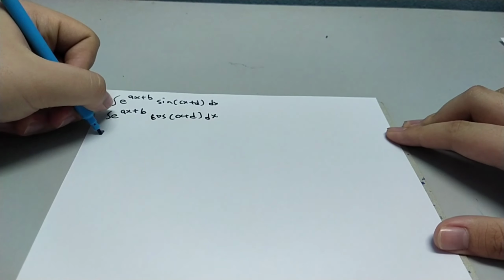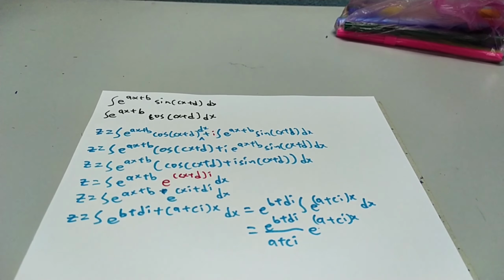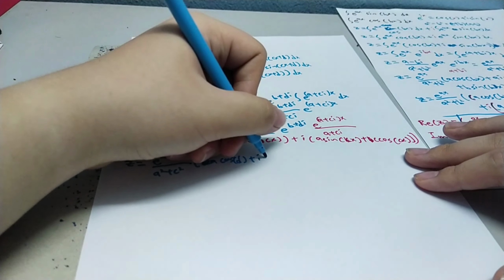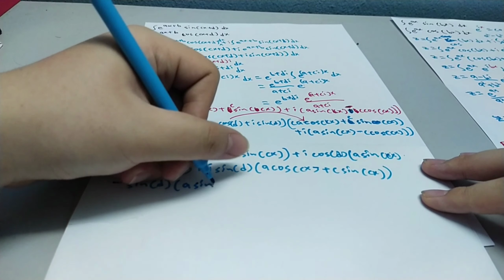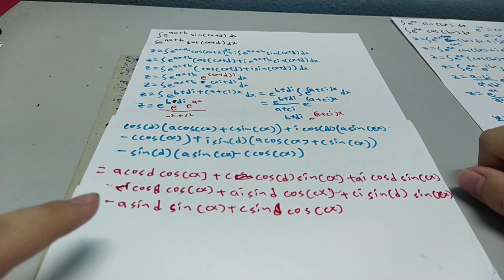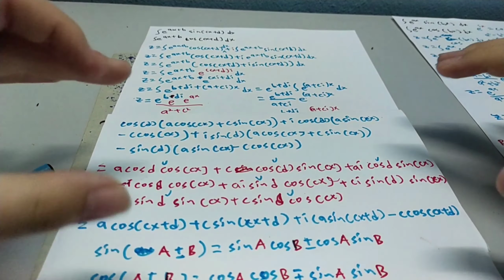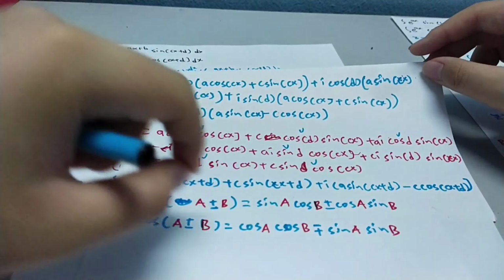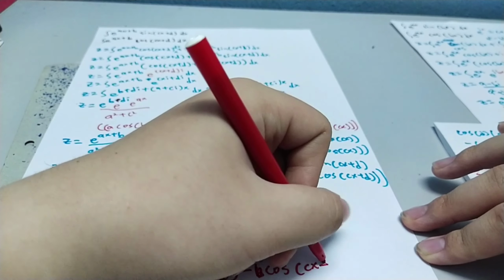Integration shortcut - Integral of exp*trig 'V2.0' using complex numbers *CRAZY EXPRESSION INCOMING*